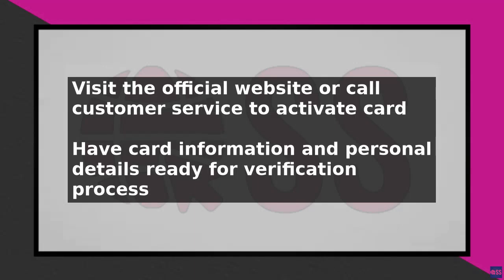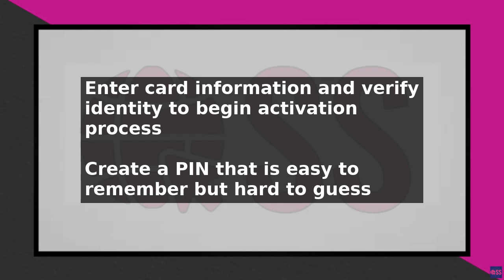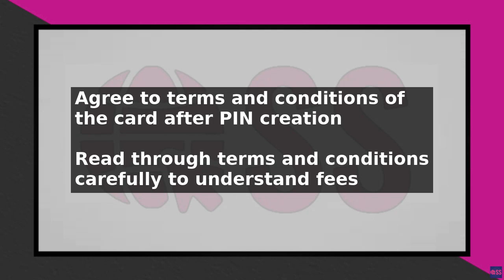How To Activate Your Rapid Pay Card (2025)